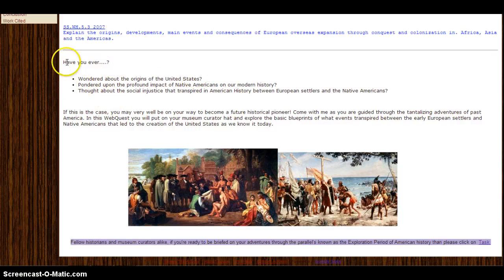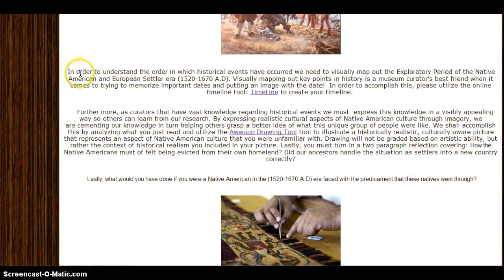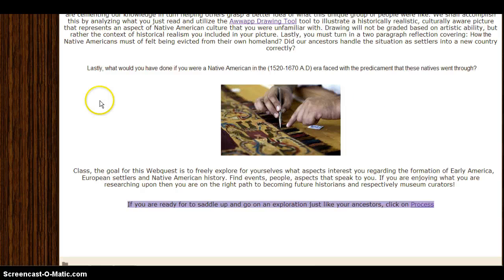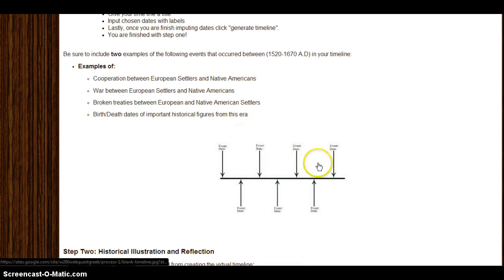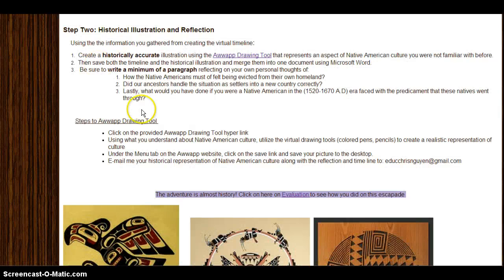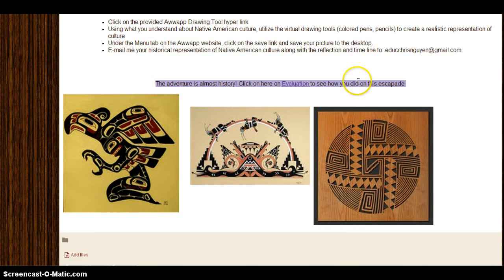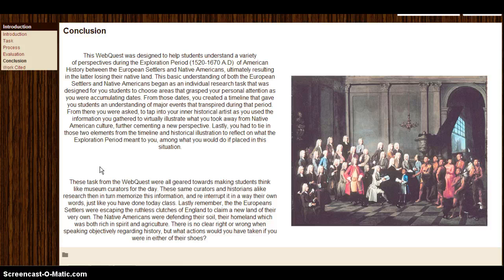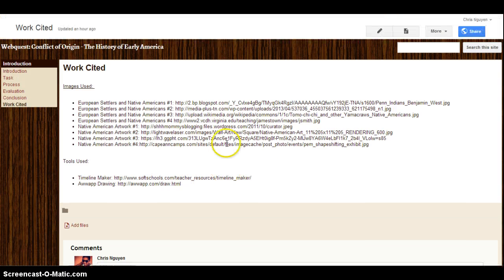Conflict of Origin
W200 screen cast